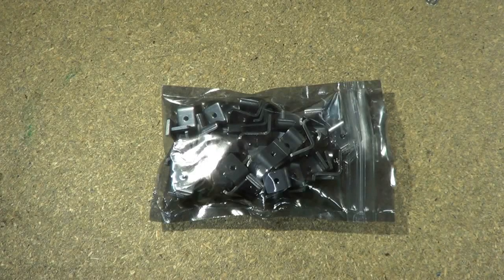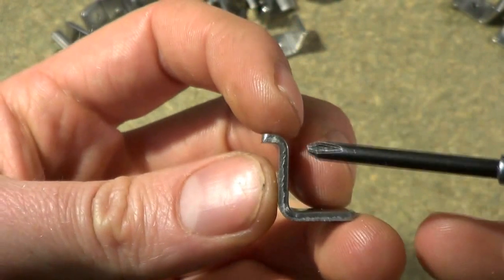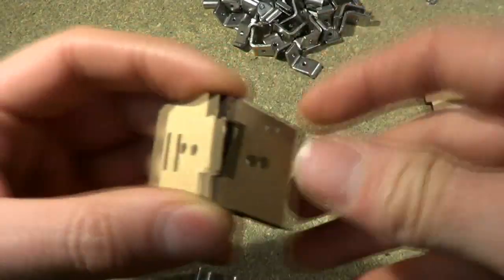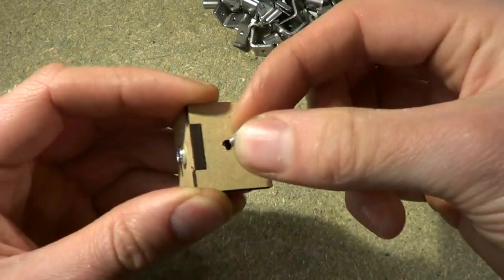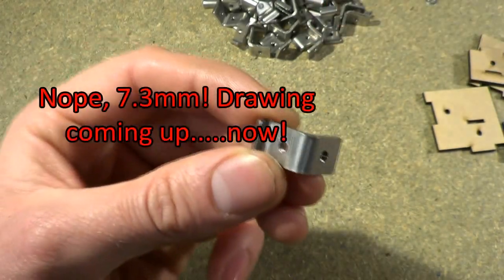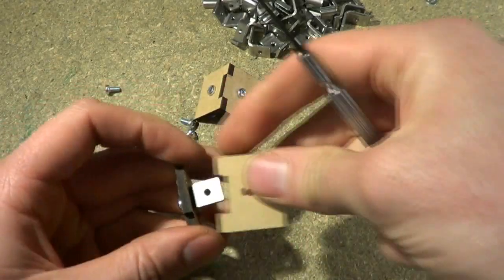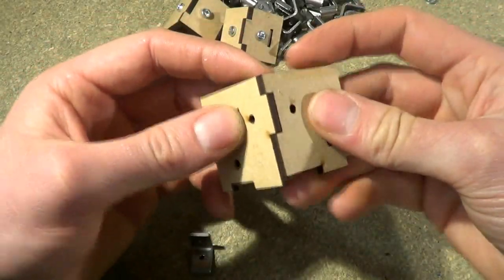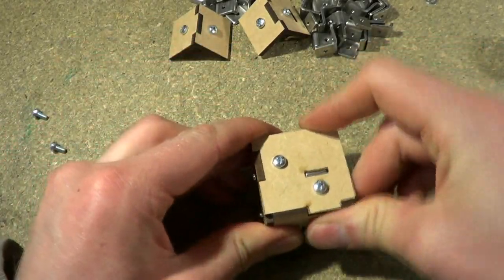Miniature angle brackets from Arachnid Labs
A review of some neat little M3 angle brackets for laser-cut boxes, made by Arachnid Labs